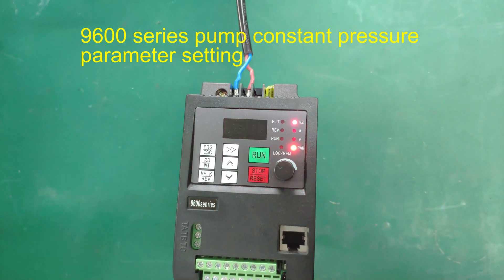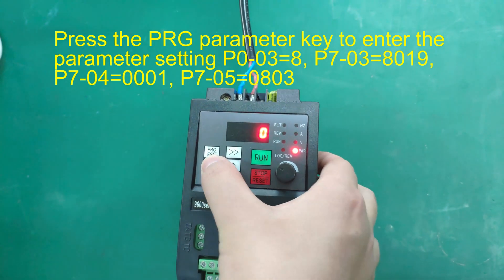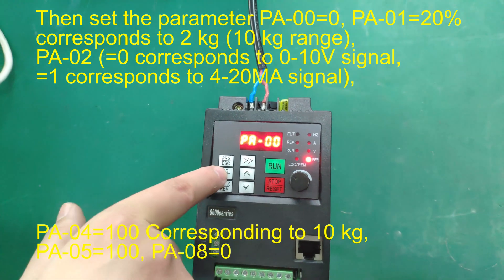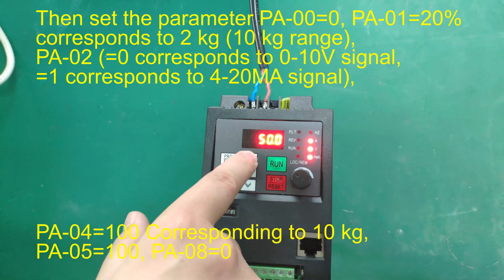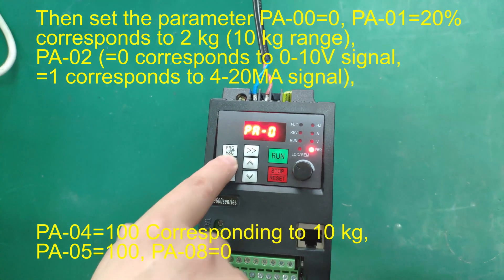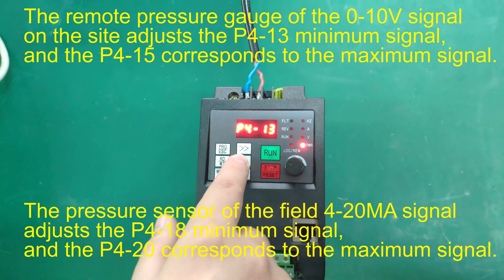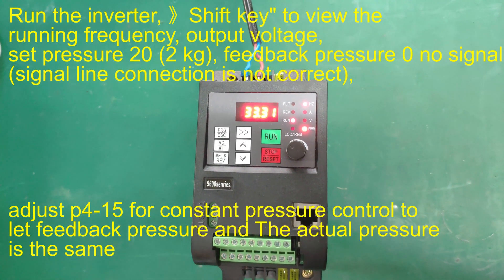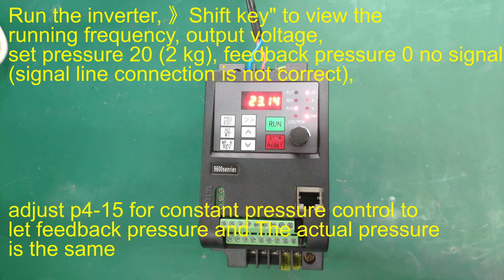WK600 series mini water pump constant pressure parameter setting frequency inverter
WK600 series mini water pump constant pressure parameter setting
frequency inverter  .